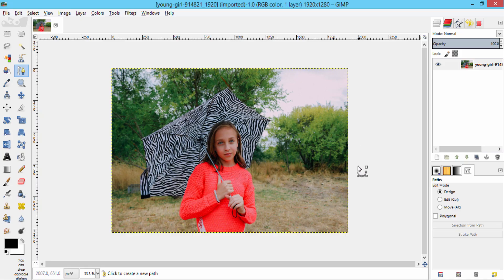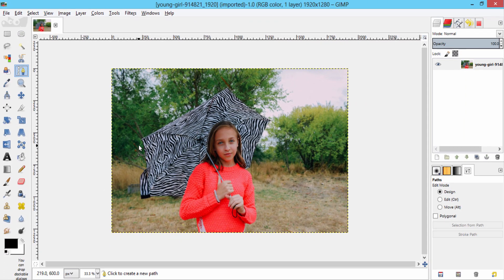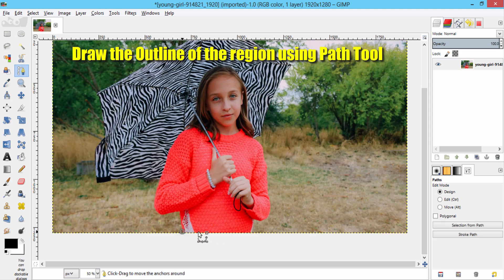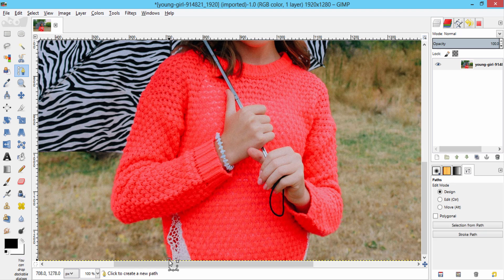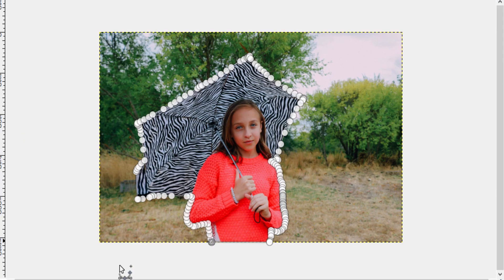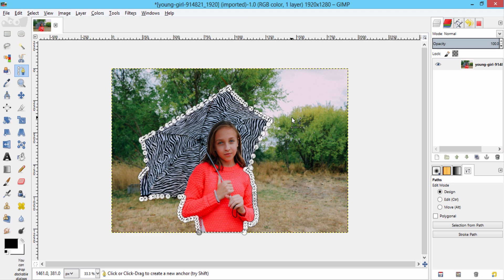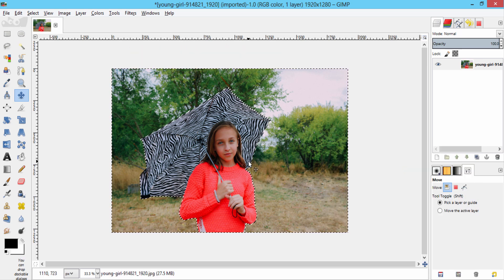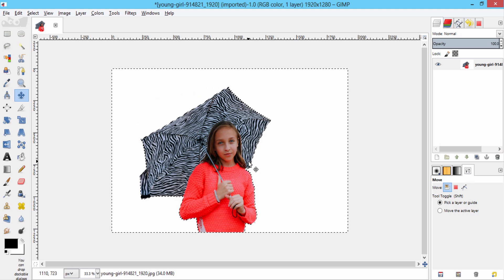How to Remove Background in Gimp Using Path Tool | Gimp 2.8.16 | #1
Hi guys this is f&D In this video I'm gonna show you how to Remove Background from the image using Gimp. here I'm using path tool to do this job.

Select the path tool either by clicking the Path tool icon or by pressing B on your Keyboard. Now draw the outline of the object or person you need to extract from background, Just by pressing the left mouse button.

Path tool is also helpful  in drawing  quality curves but you need some experience. Make sure to get the path inside the object or the person so that it does not look weird. If anything goes wrong you can undo by pressing Ctrl+Z and You can also redo by Pressing Ctrl+Y.

After drawing the path you need to right click on your mouse and go to Select from Path. Then Invert the Selection by pressing Ctrl+I. Now Press Del Button on your Keyboard to remove the Background from image and extract the select. That's it.

If you have any doubts leave a comment in the comment section Thumbs up that will encourage us a lot. Catch you later

Note : Gimp is the perfect Alternative for Photoshop. You can also use  this same method in Photoshop as well.